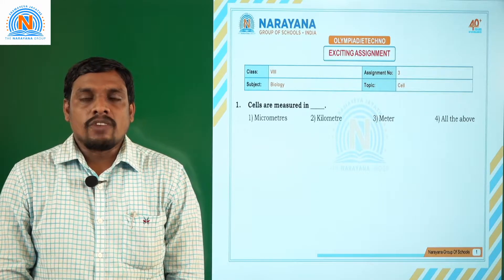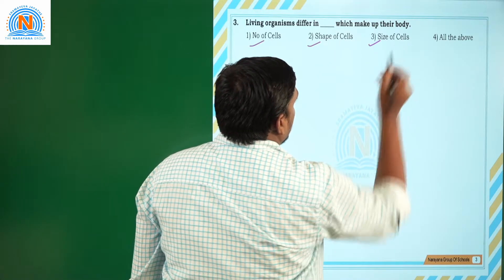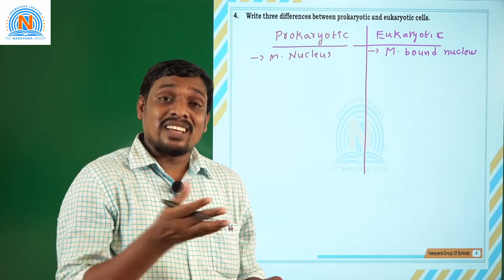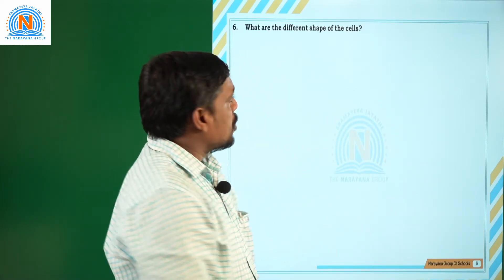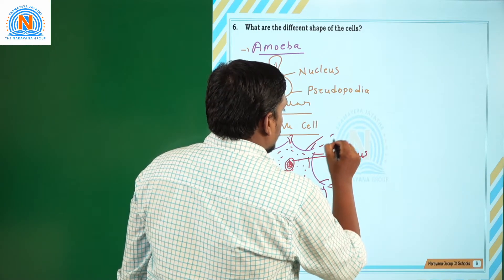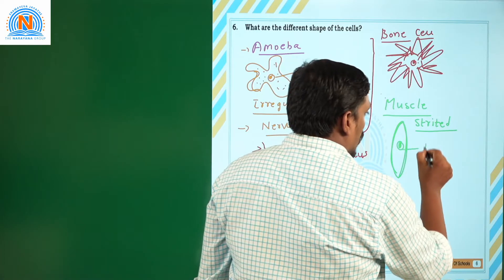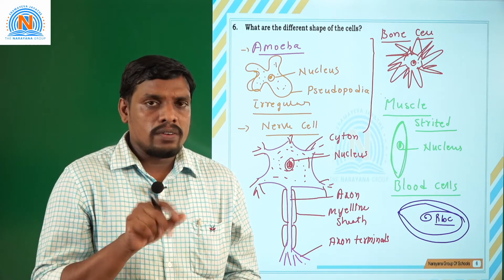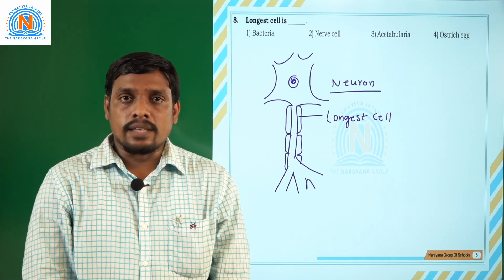CLASS 8 BIOLOGY Cell 22 07 20